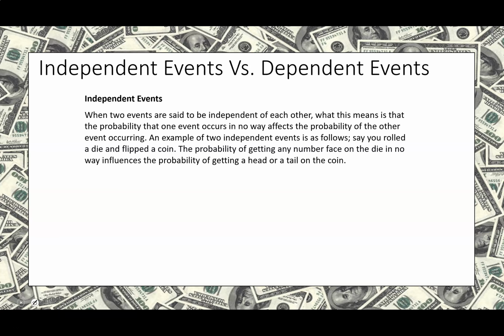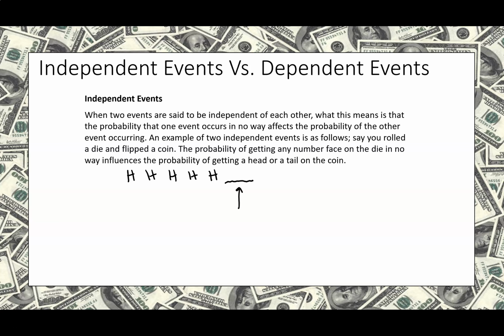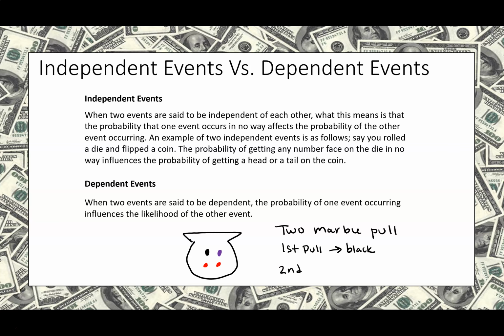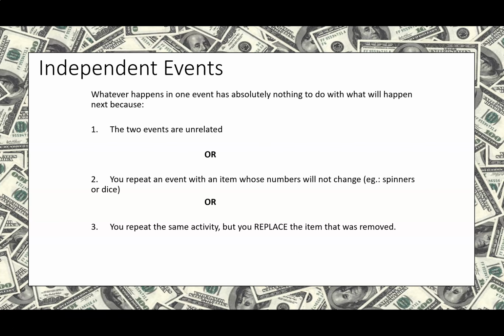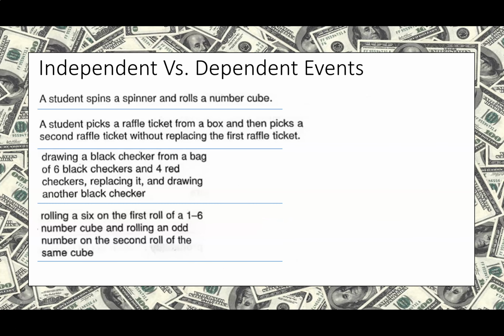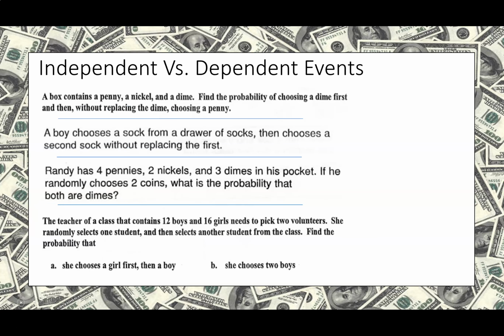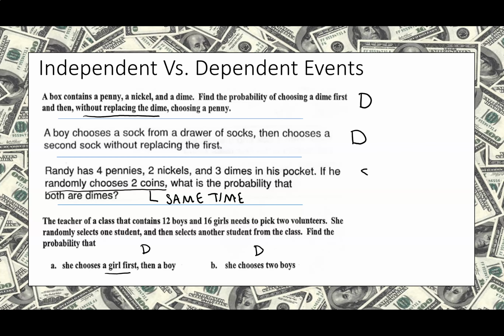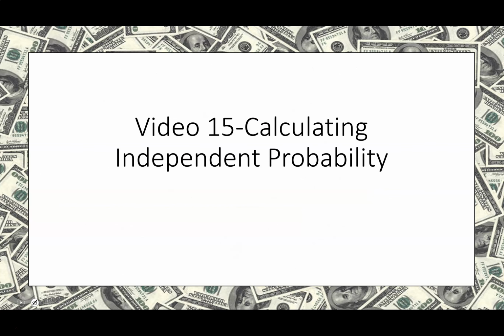Math 130 Video 14 Independent vs Dependent